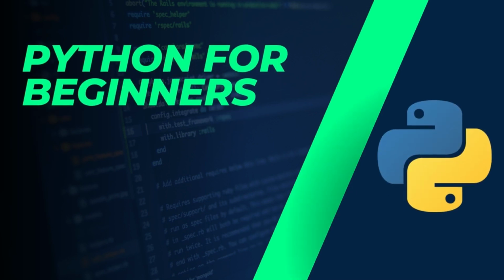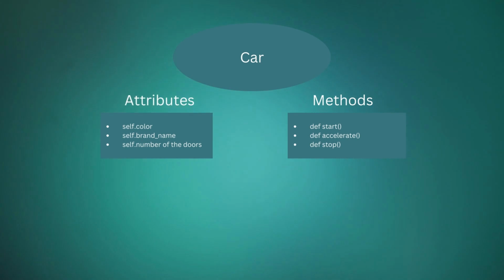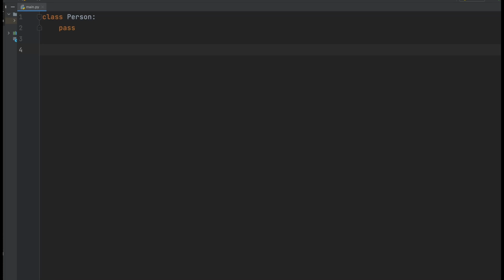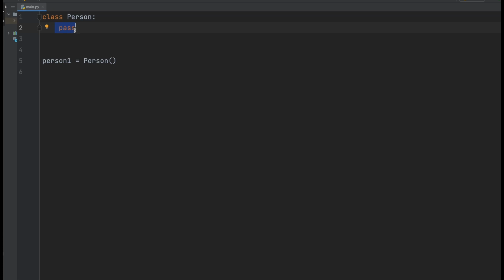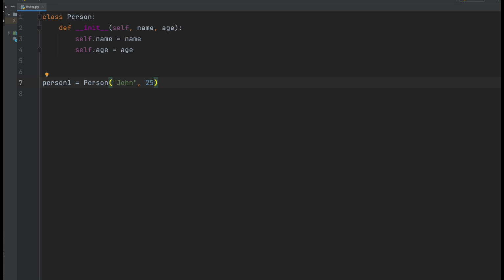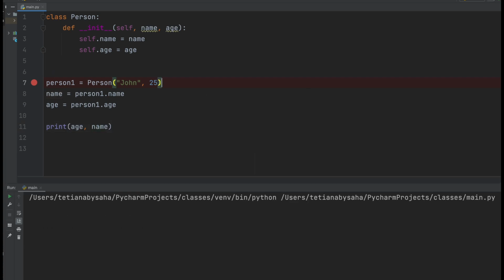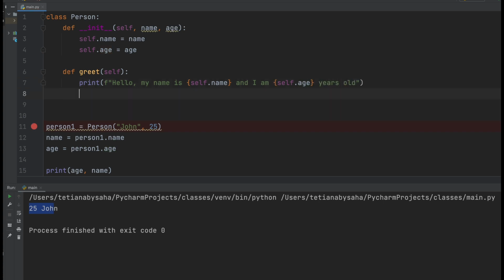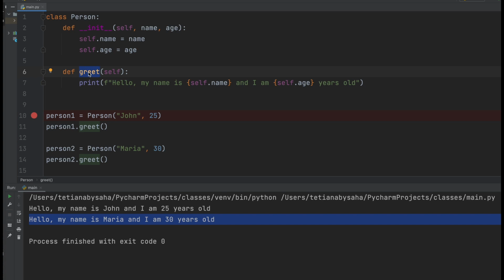Python tutorial for beginners 16. Classes and objects in Python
In this comprehensive Python tutorial, dive into the fascinating world of object-oriented programming (OOP) with classes and objects. Classes are the building blocks of OOP, allowing you to create reusable code and model real-world concepts in your Python programs.

🔍 Discover the power of classes and objects:
Learn how to define classes, create objects, and utilize the attributes and methods associated with them. Unleash the full potential of Python's OOP capabilities and take your programming skills to the next level.

🎓 What you'll learn:
✅ Class definition and object creation
✅ Instance attributes and methods
✅ Class attributes and methods
✅ The special init method (constructor)

💻 Real-world examples and practical exercises:
Witness the magic of classes and objects through real-world examples and practical exercises.

🚀 Elevate your Python programming skills:
Whether you're a beginner or an experienced Python enthusiast, this video will equip you with the knowledge and confidence to master classes and objects. Empower your projects, boost code reusability, and unlock the potential of object-oriented programming in Python.

🔗 Ready to become a Python OOP expert? Watch now and level up your coding game!

Timestamps:
0:00 - Intro
0:22 - What are classes and objects in Python
2:16 - How to define a class in Python
3:11 - How to create an instance of a class in Python
3:30 - How to create at attribute  in Python classes
4:03 - What is __init__ function in Python classes?
6:53 - What is methods and how to create them in Python